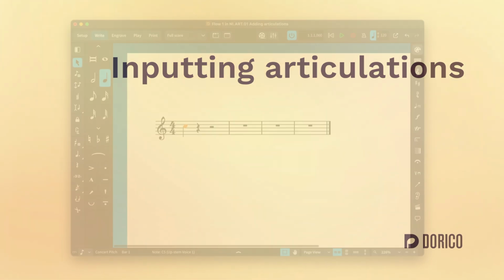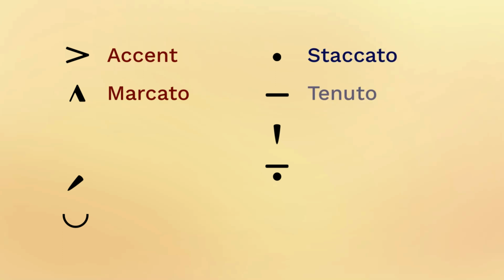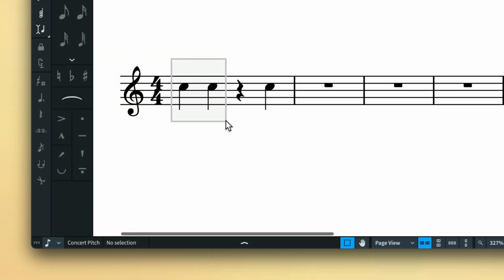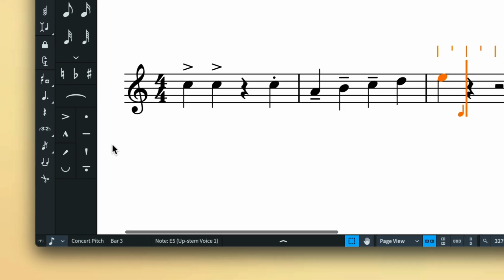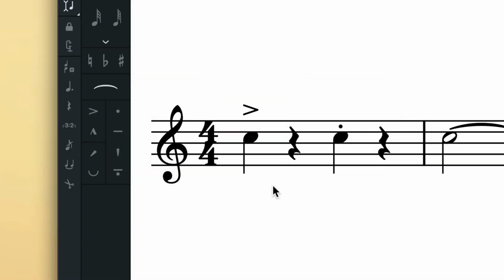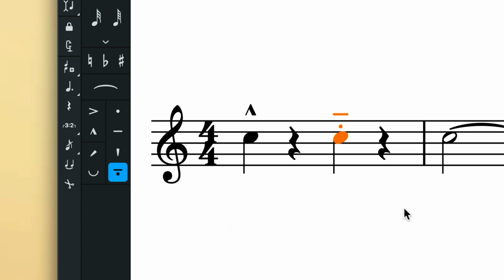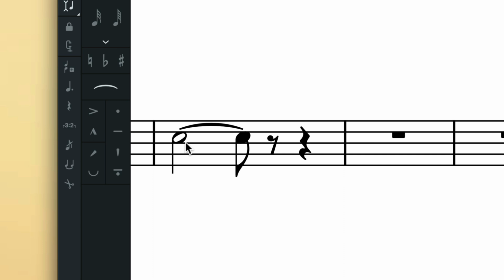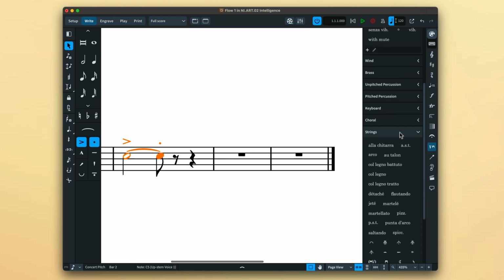Inputting Articulations | Note Input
This video shows you how to add articulations to notes in Dorico.